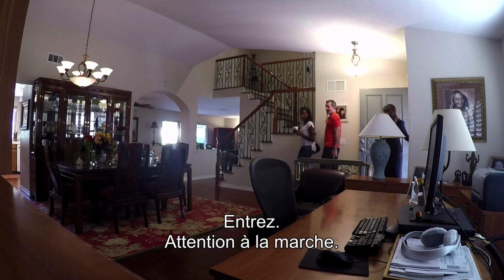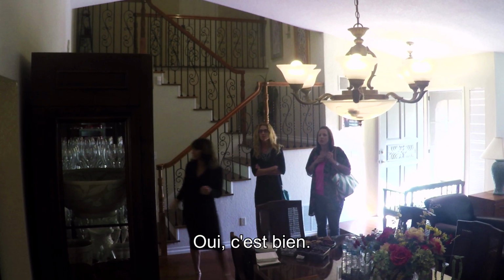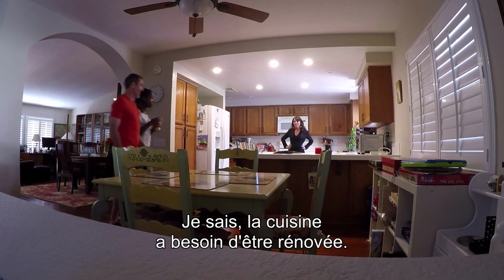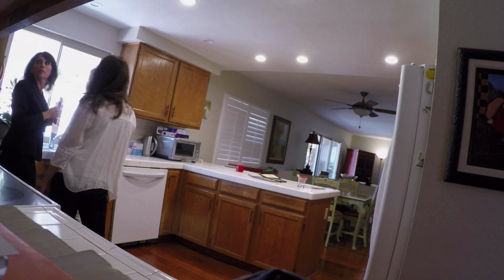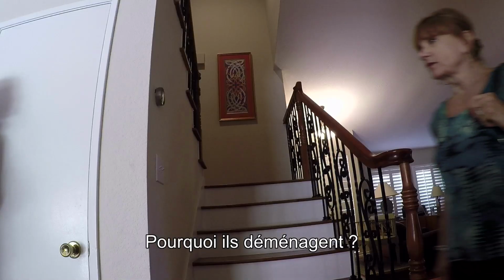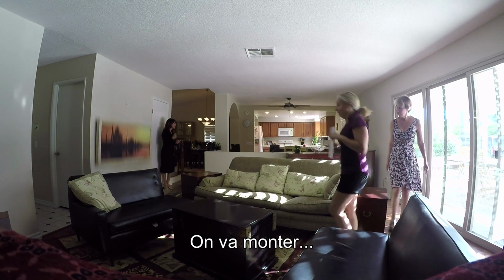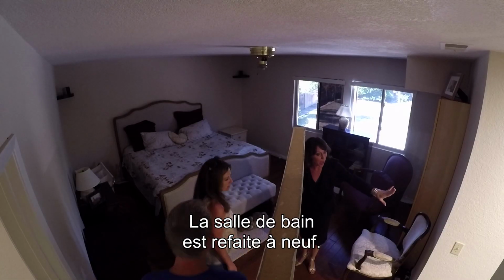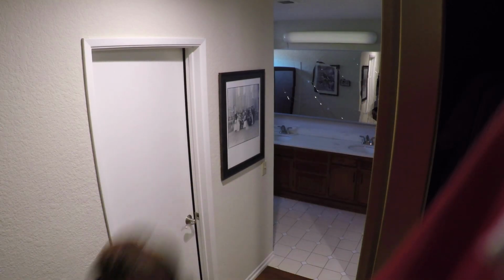Ils visitent une MAISON HANTÉE !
Les bonnes affaires immobilières, c'est plus ce que c'était...
★Amateur d'Horreur ? Ne Rate pas ÇA ➨

Une famille emménage dans une maison et retrouve, dans le garage, un caméscope et une boite pleine de cassettes vidéos...

Paranormal Activity 5 'Ghost Dimension'  - "Caméra Cachée"
Un film de Gregory Plotkin
Au cinéma le  21 octobre 2015